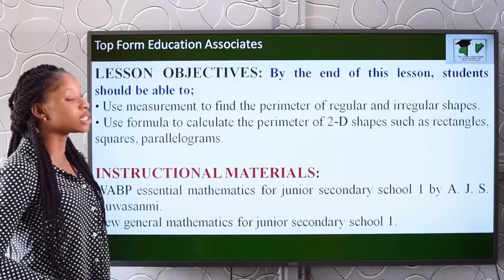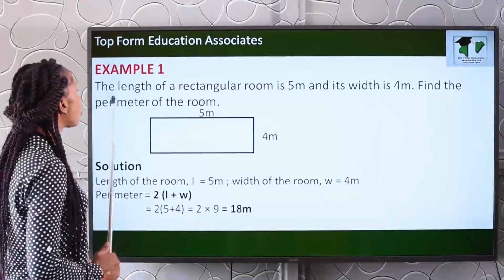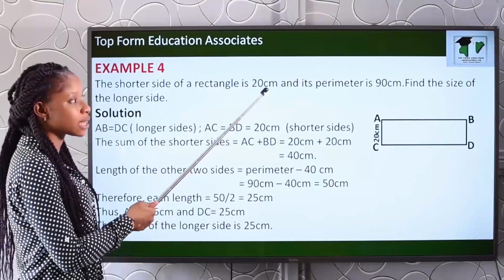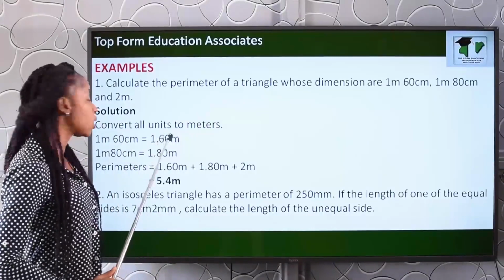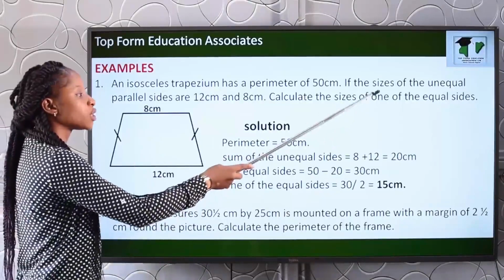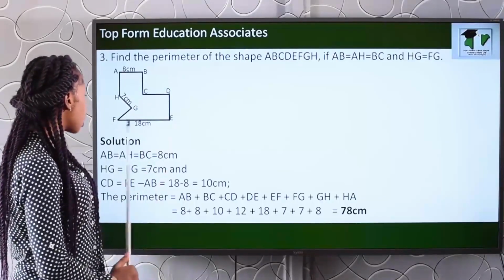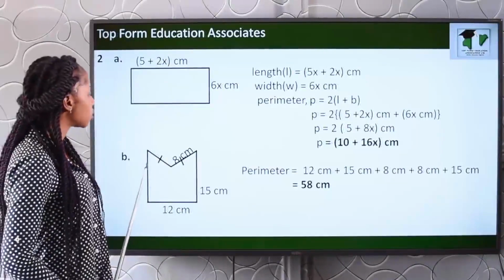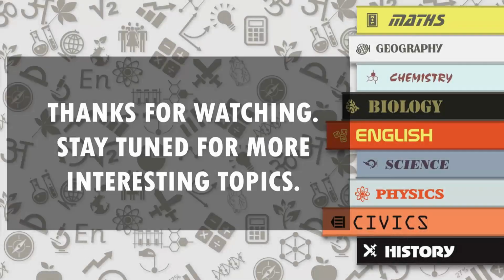J1 PERIMETER OF PLANE SHAPES